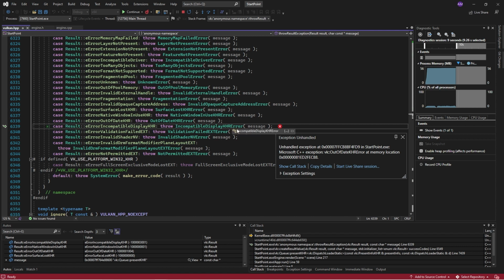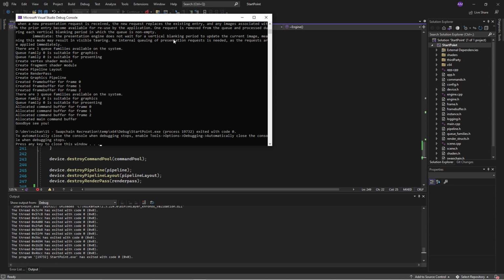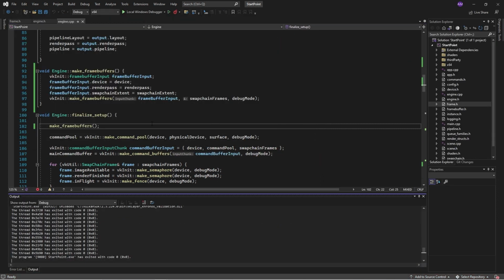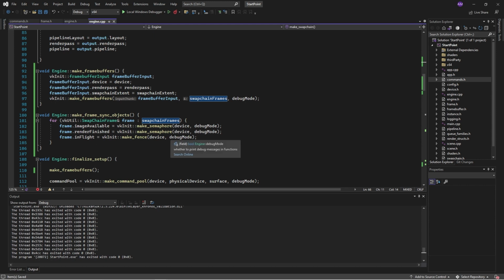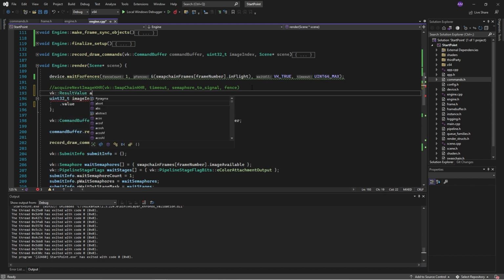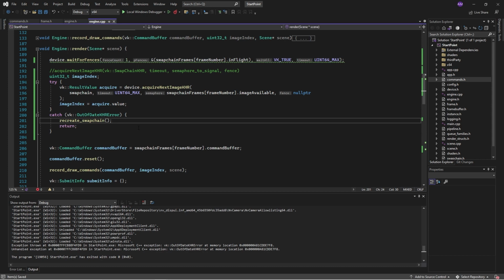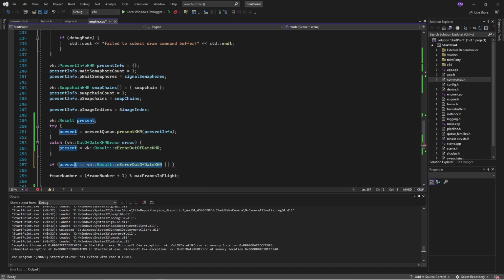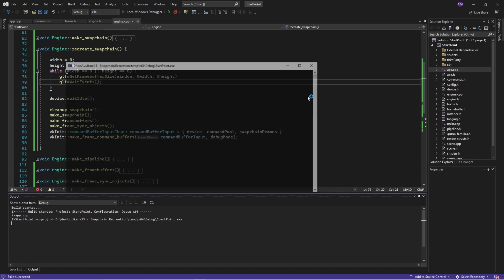Vulkan with C++ 15: Swapchain Recreation